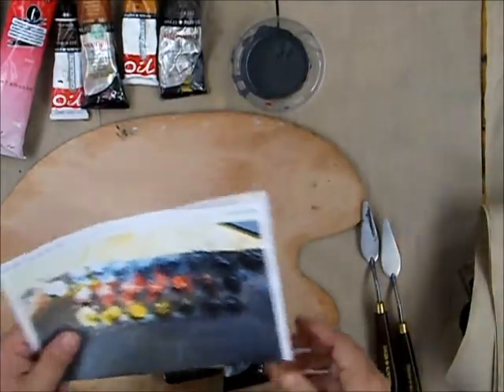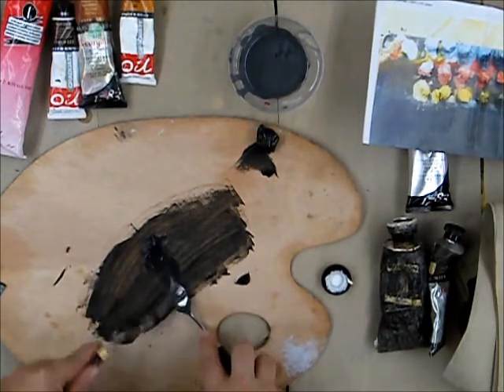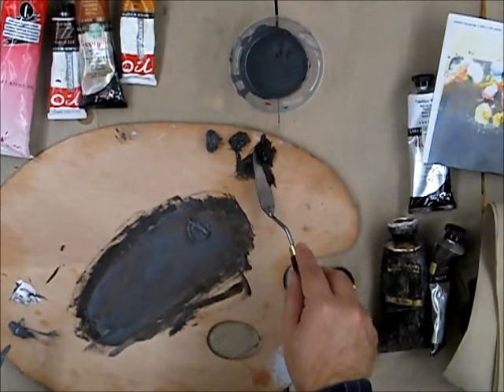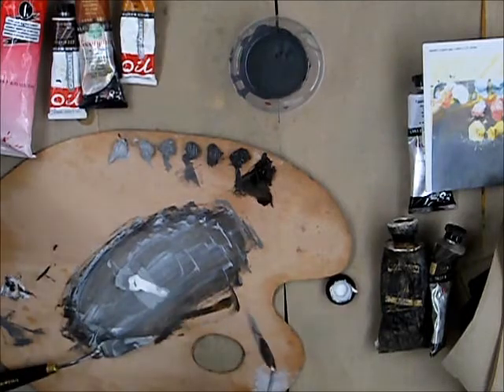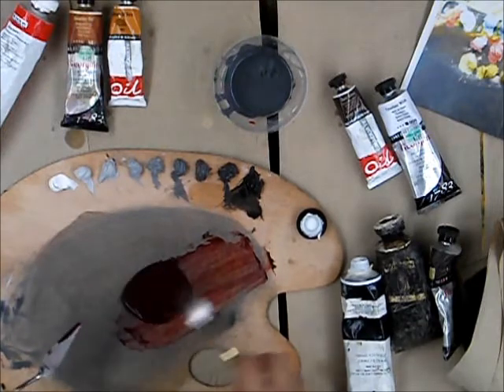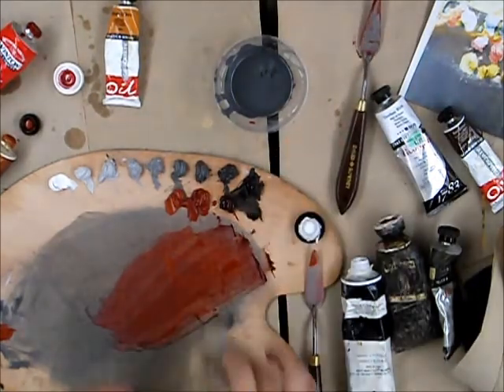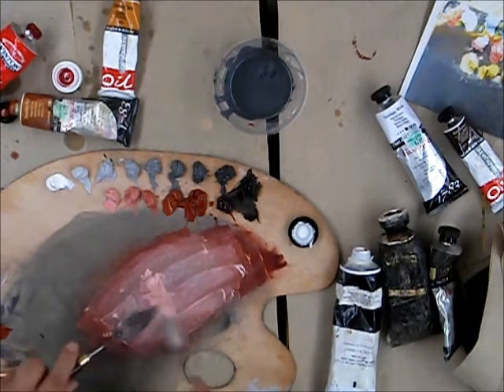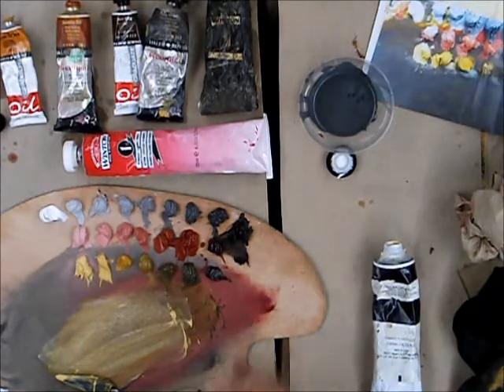Rigoberto A Gonzalez color mixing and palette set up.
Demonstration on how to mix oil colors and set up your palette. The palette is made up predominantly of earth colors it is  design to be used for painting the portrait and figure.